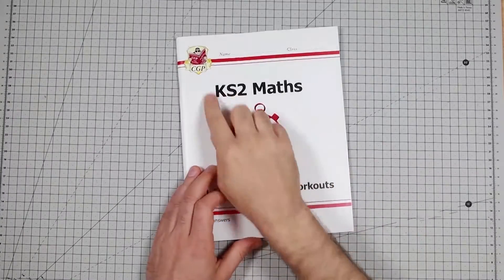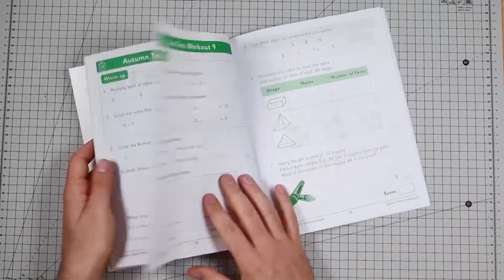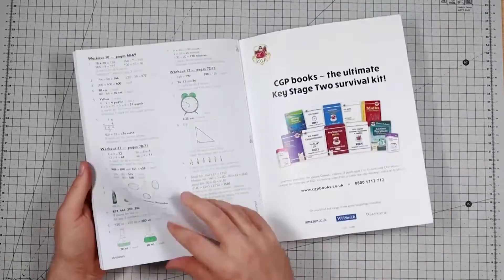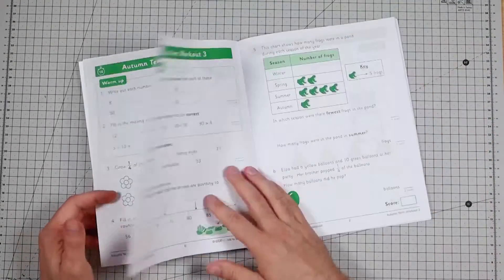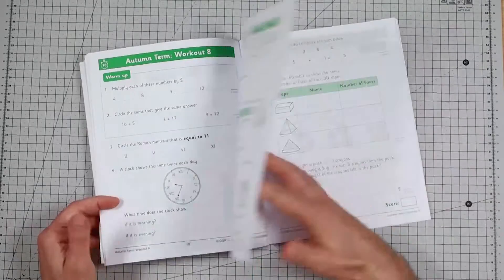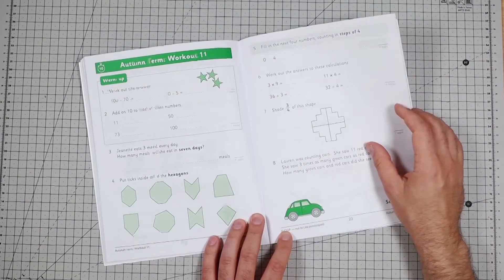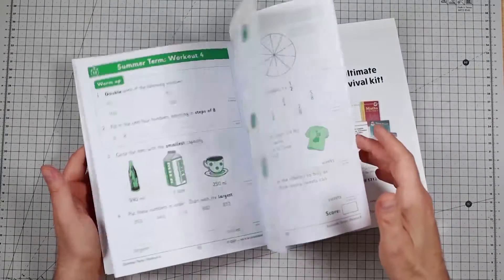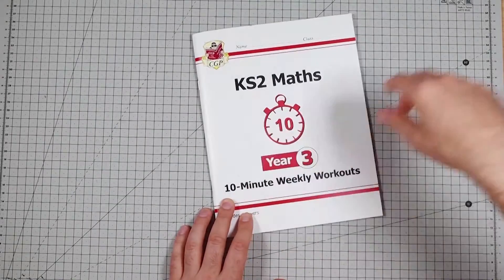CGP, Key Stage 2 Maths, Year 3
Review of CGP, Key Stage 2 Maths, Year 3 exercise book.